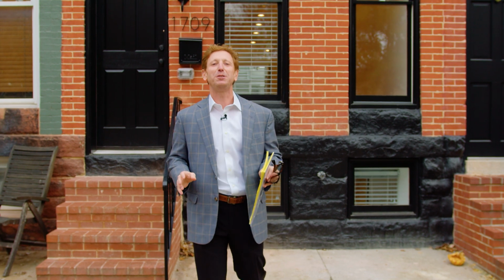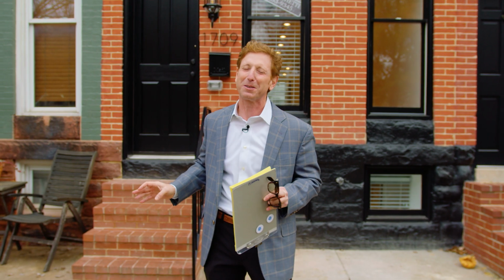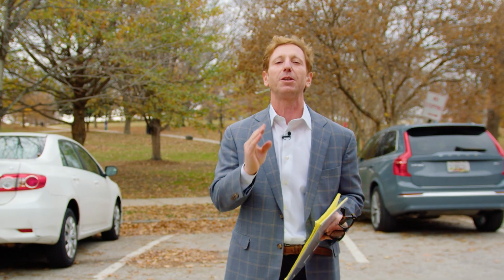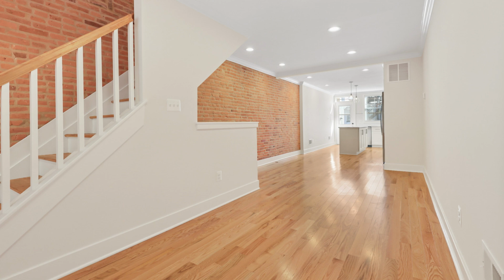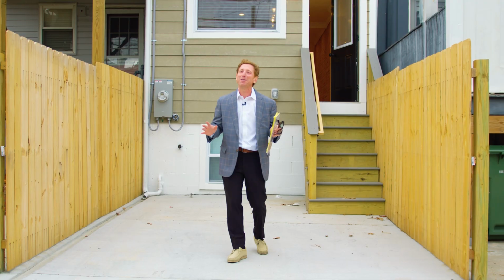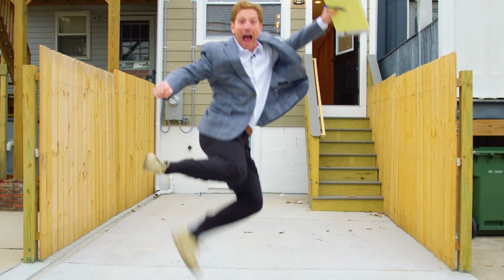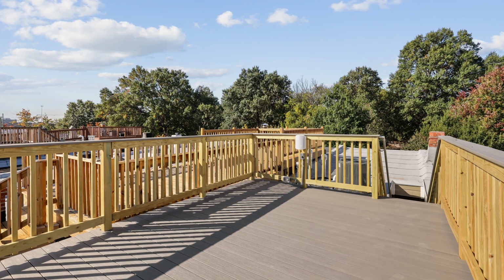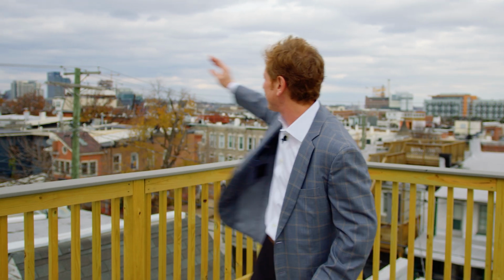1709 Covington Street, Baltimore, MD 21230 - Virtual Home Tour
Park front brand spanking new renovation will wow you!! Stunning, shimmering and ready for you!! Glistening hardwoods, large bedrooms, primary bath & walk in closet is incredible!! Finished basement with xtra bedrooms & full bath can be the gym, the at home office and rec room you seek in your city living! Roof top deck gives the most amazing views. And parking helps you feel just right here at the finest of city living! Come enjoy riverside park the best way you can!

Presented by SURE Group of Berkshire Hathaway HomeServices Homesale Realty

1709 Covington Street, Baltimore, MD 21230

4 Beds - 3 Baths
1,080 Square Feet

Listing Agent: Joe Sachetti
SURE Group Real Estate

If you are a real estate agent and would like to join our team,

3500 Boston Street, Baltimore, MD 21224